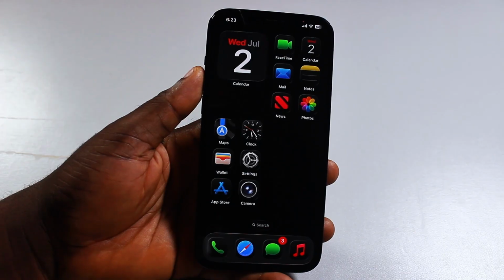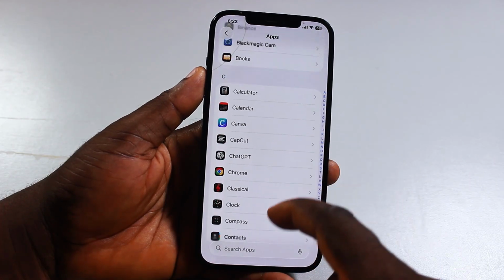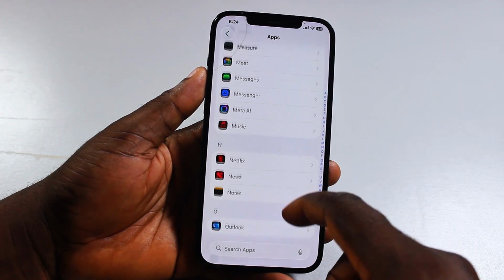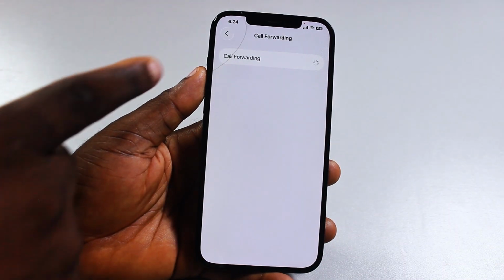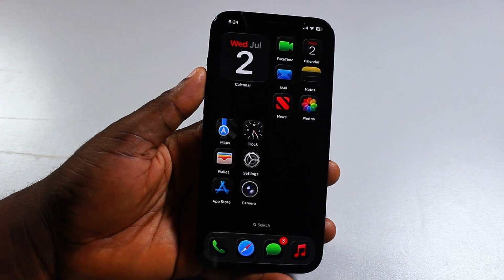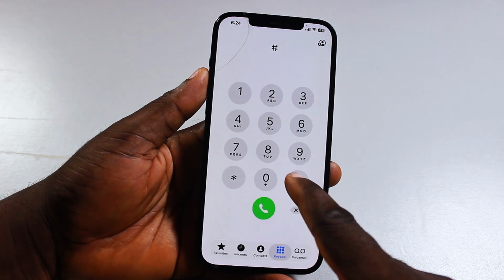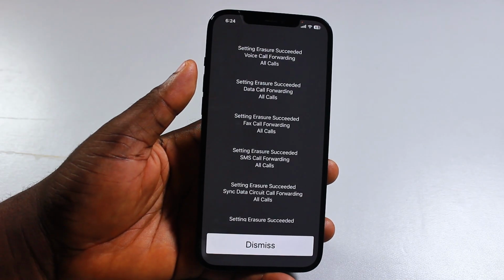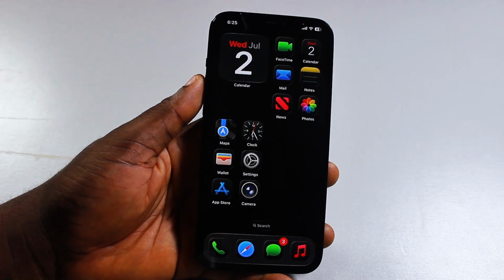How to Stop Call Forwarding on iPhone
You will learn how to stop call forward on iPhone at the end of this tutorial.

Cheap iPhone
Cheap Samsung Phone
Cheap Apple Watch
Cheap Digital Camera
Cheap YouTube Microphone
Cheap MicroSD Card